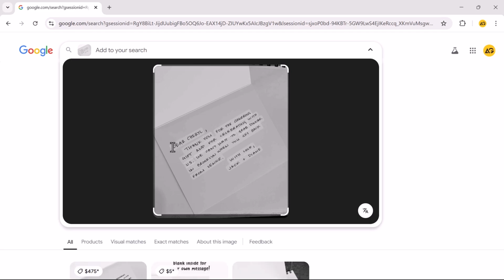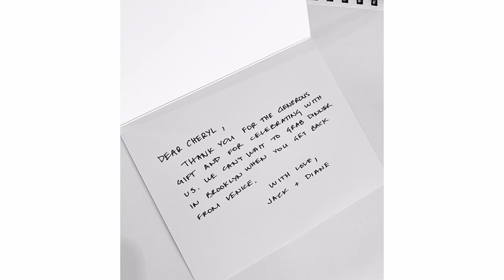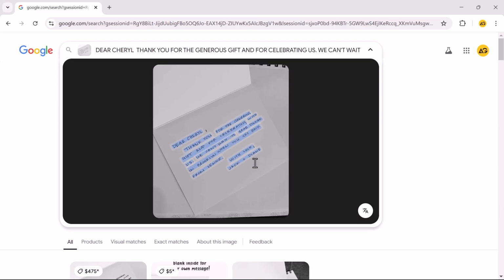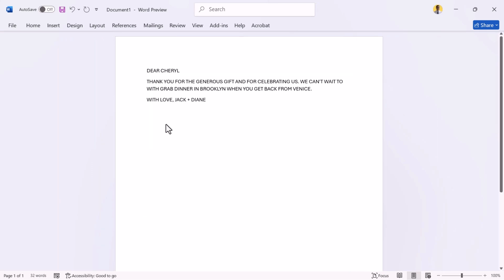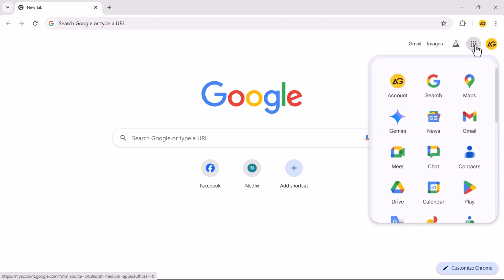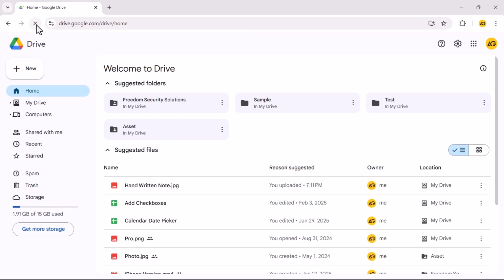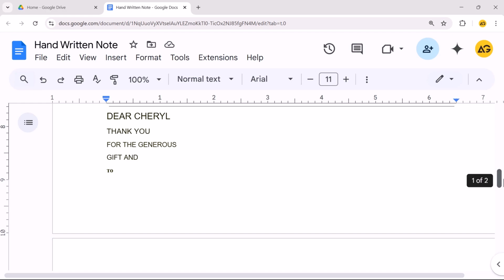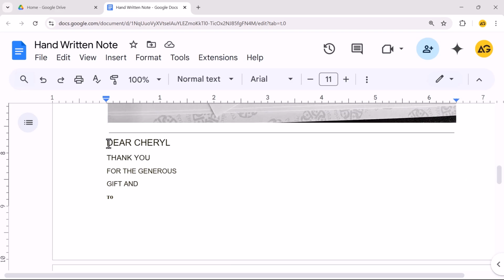How To Convert Handwritten Notes To MS Word Document 2026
Learn how to convert handwritten notes to Word text documents easily in 2025! Whether you need to convert handwritten text into a typed Word document or turn paper notes into a digital text file, this step-by-step guide will show you the best tools and methods. Discover how to automatically convert handwriting to text online using OCR (Optical Character Recognition) technology, making it simple to convert handwritten notes to Microsoft Word without manual typing. By following this tutorial, you'll efficiently convert handwritten notes into a digital text format and edit them like any other Word document. Watch now to learn how to convert hand-written notes into a Word text file quickly and effortlessly!